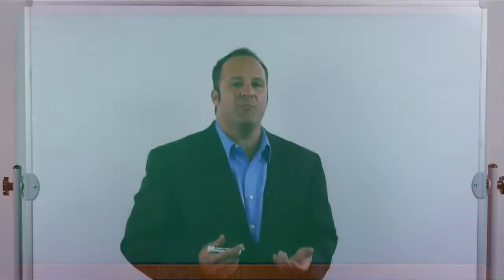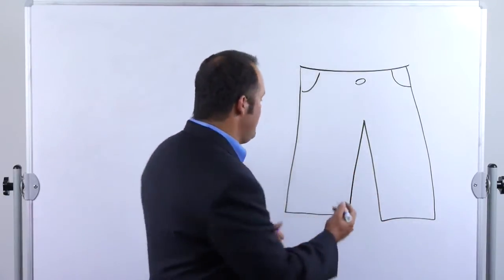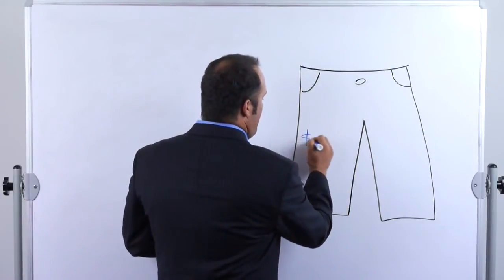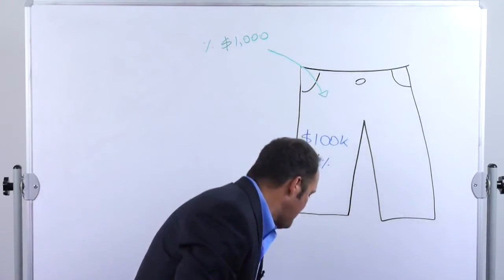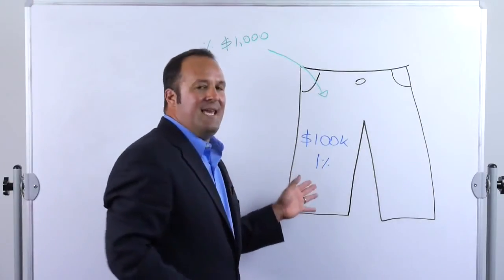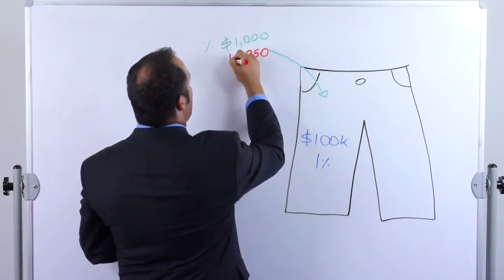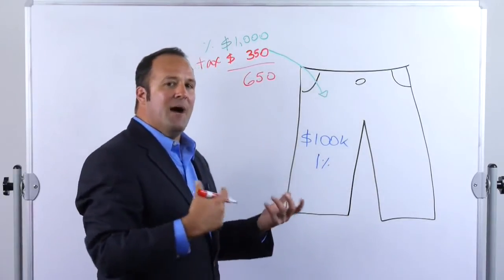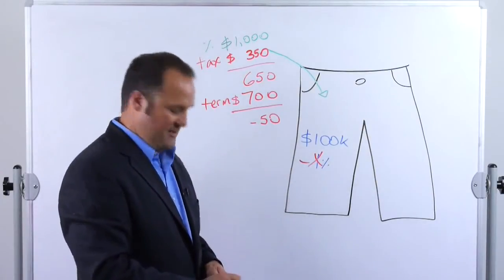Shifting Bank Accounts Into a Life Insurance Policy designed for Privatized Banking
Wondering how to fund your own bank and start to benefit from the infinite banking concept?

Do you have cash parked in savings accounts earning squat simply so you can keep it liquid and accessible?

Why sit dead in cash when one dollar could be wearing multiple hats while in cash value life insurance?

Once you understand how easy it is to slowly shift liquidity from one pocket to another, you'll demand more benefits from your hard-earned savings.

📚 For more in-depth ARTICLES & VIDEOS on using Whole Life as your own bank or retirement vehicle visit: